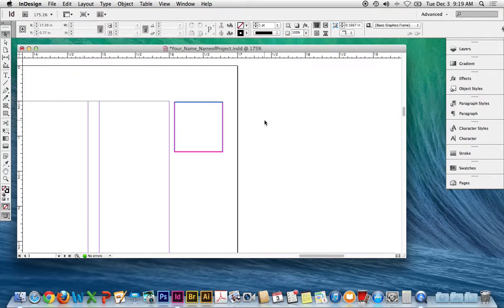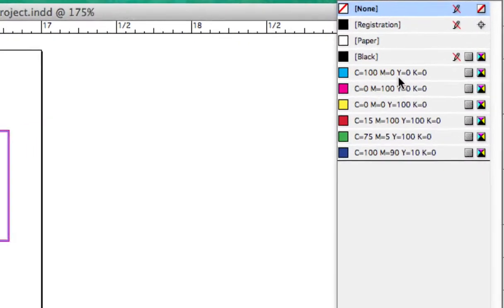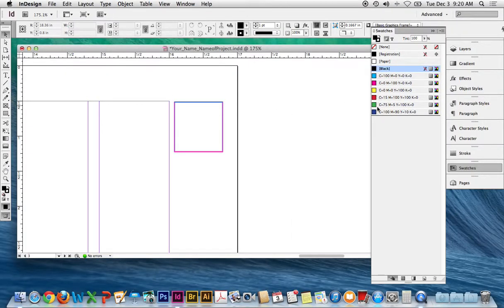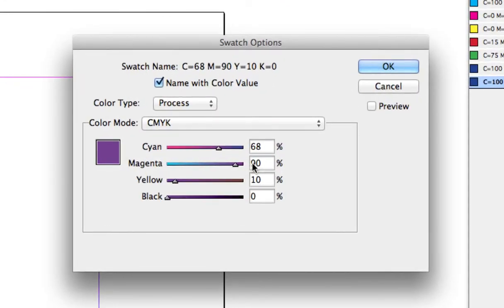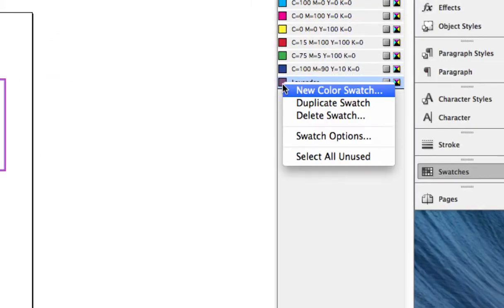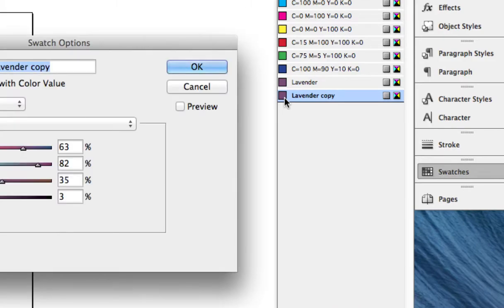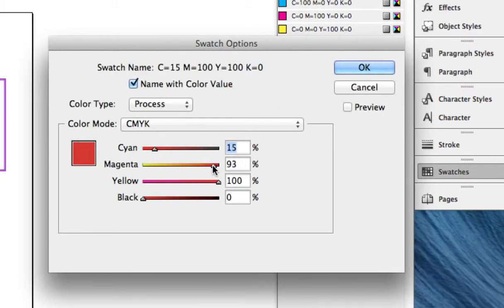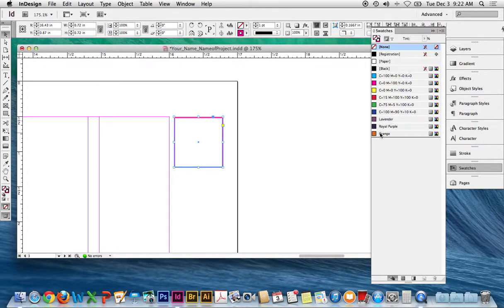InDesign 06 Swatches Custom Colours